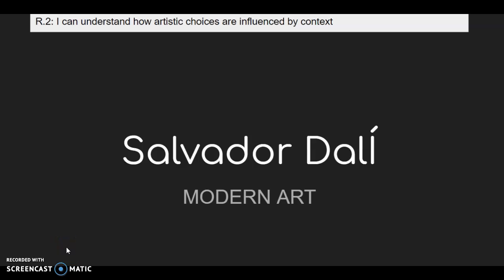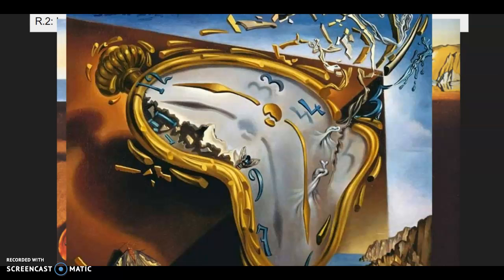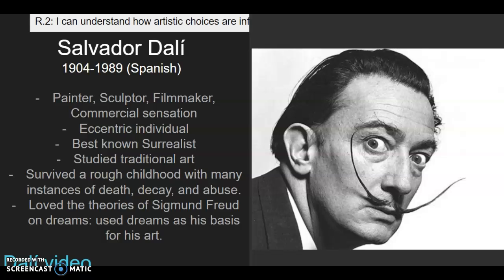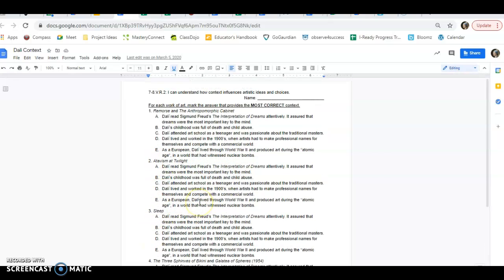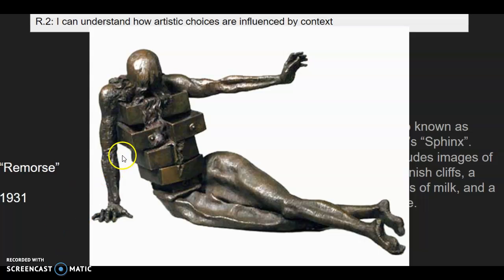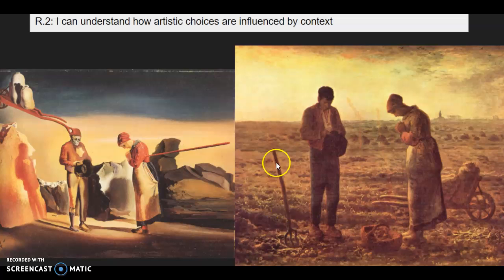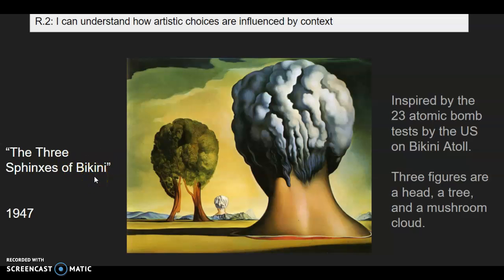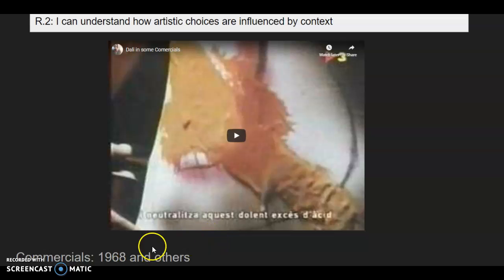Dali and Context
INSTRUCTIONS: Have your worksheet handy (This one If you don't have the worksheet, you can write the answers on another sheet of paper.

Answer the questions about the context as we get to each work of art. Each answer will only be used once.